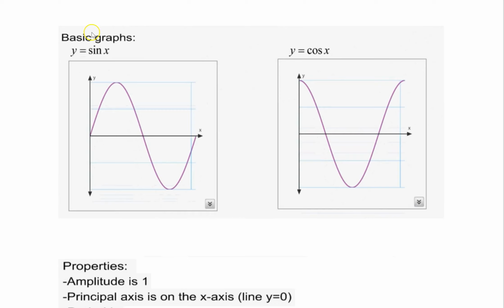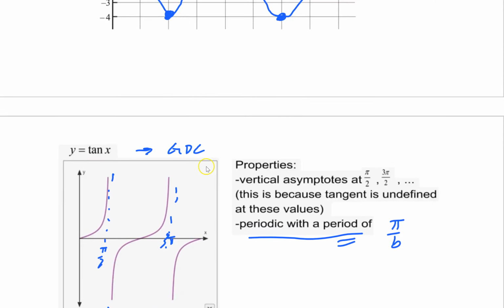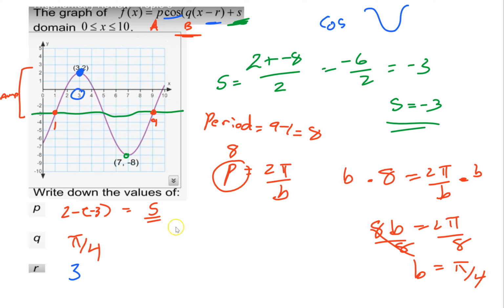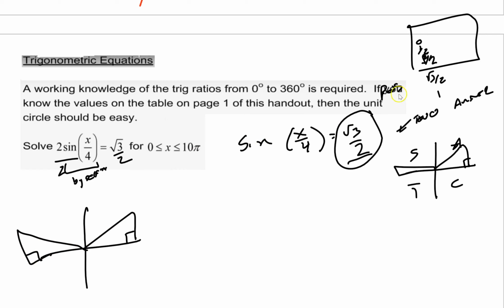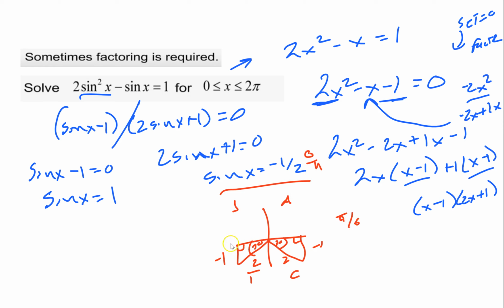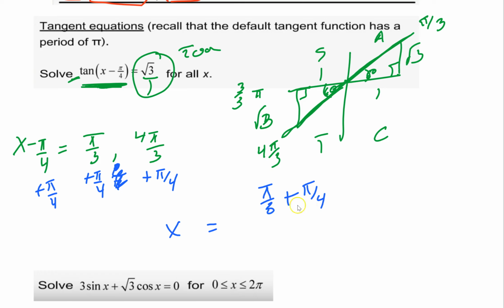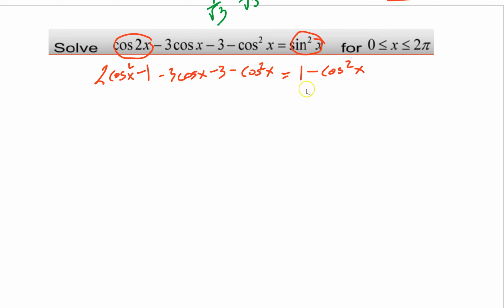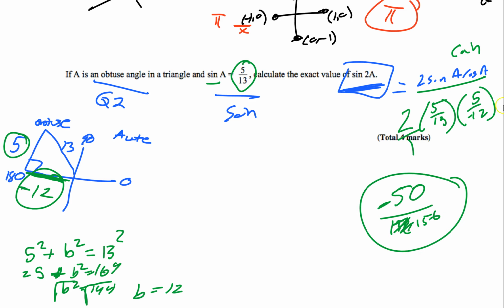trig rev part 2